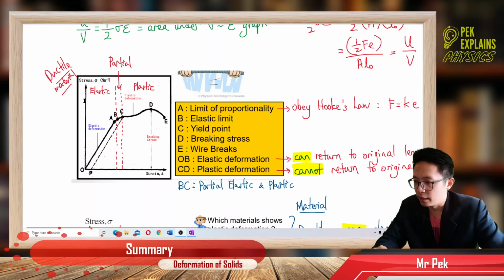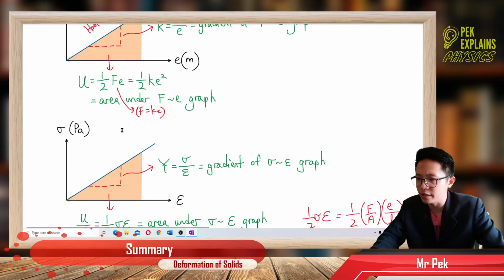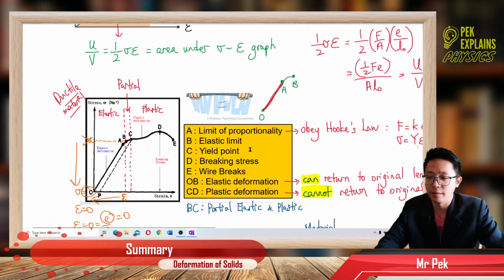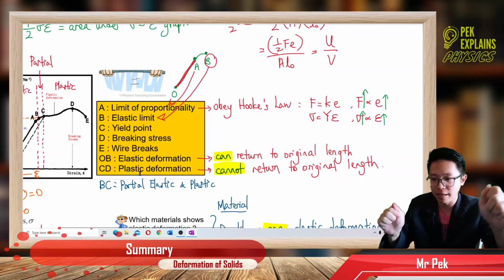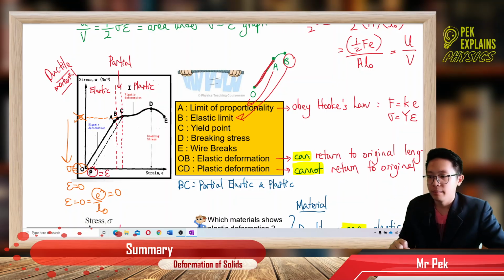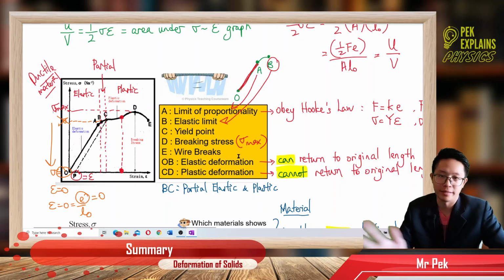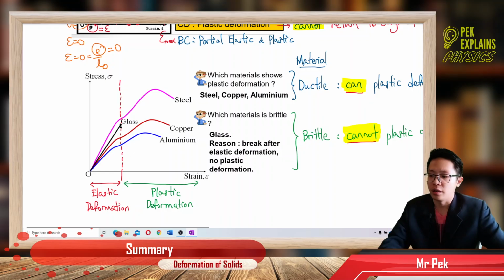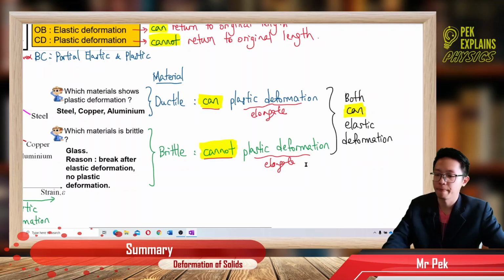Matriculation Physics: Deformation of Solids (Summary Part 2)